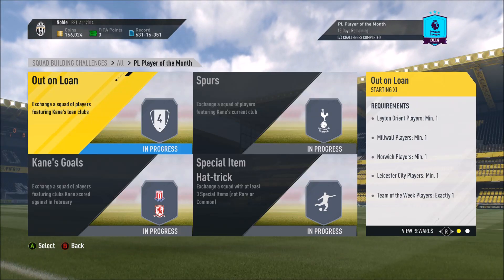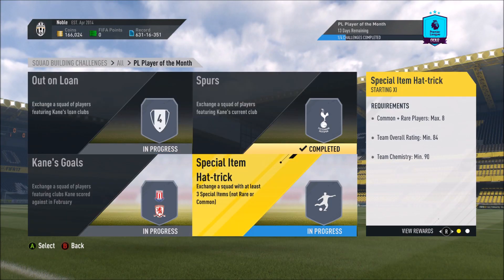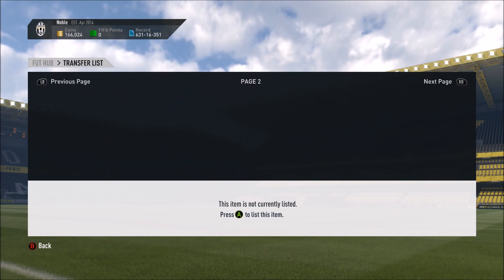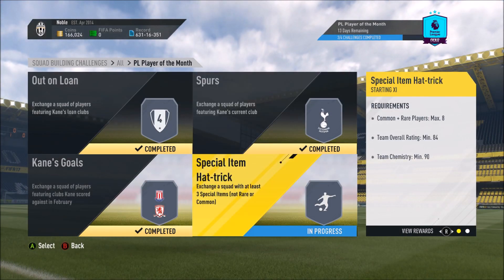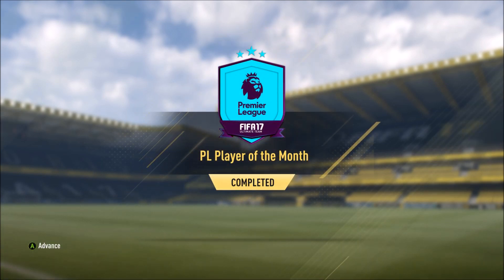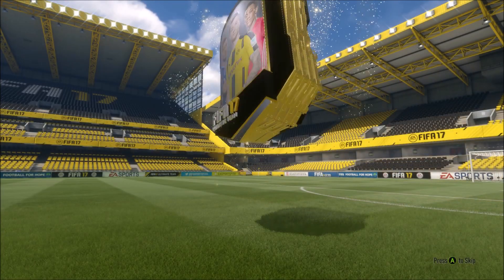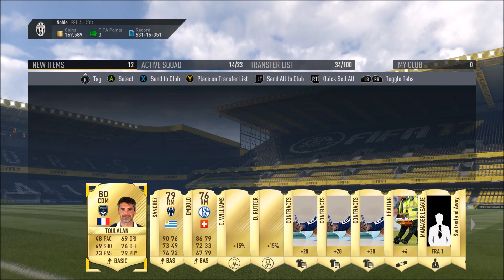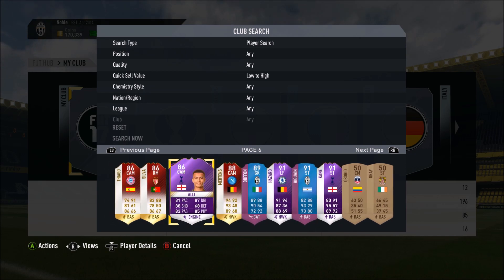CHEAPEST POTM HARRY KANE SBC FIFA 17 TUTORIAL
WELCOME to my CHEAP FIFA 17 POTM Kane SBC Guide! This is currently the Cheapest FIFA 17 POTM Kane SBC guide there is. This FIFA 17 Kane SBC POTM card is absolutely unreal for the price. We also open up the FIFA 17 POTM Rewards as well. I hope you guys all enjoy the video!

Possible songs used in this video from:

- Midnight City Instrumental Remix (David Palmer)

- [Electro] - Razihel - Renzokuken [Monstercat Release]